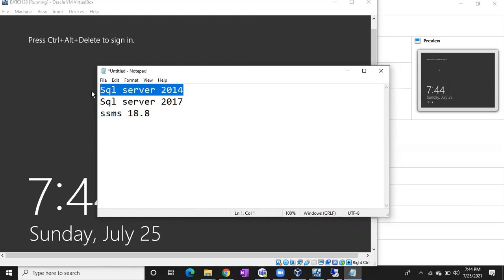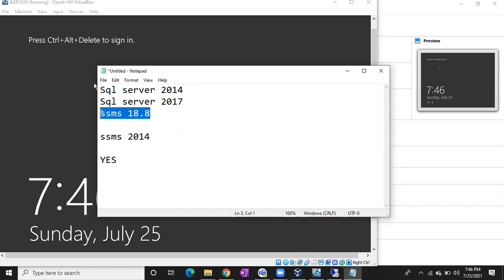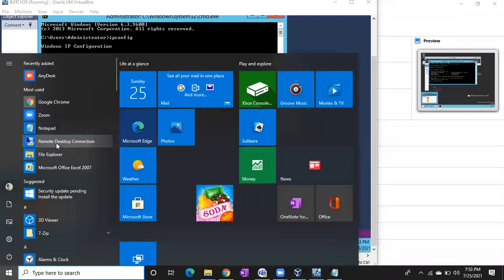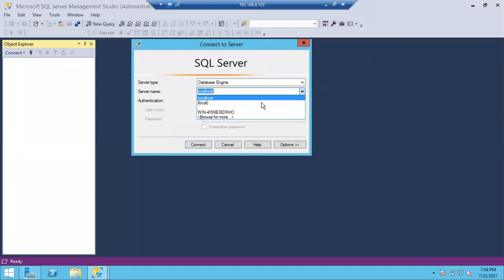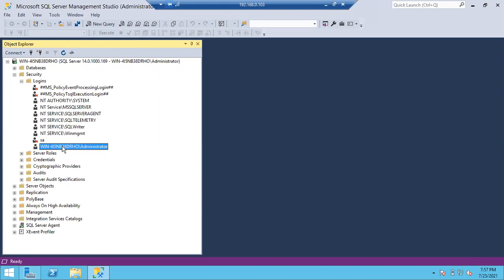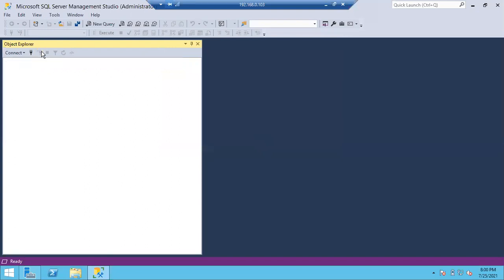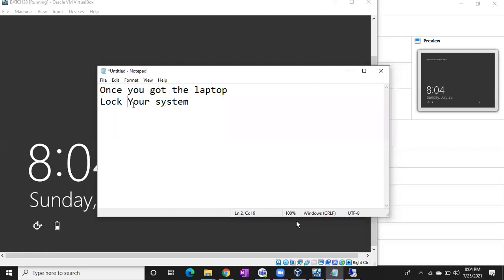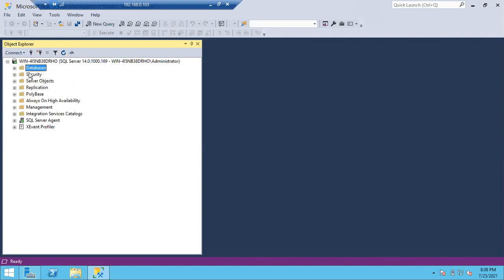Sql DBA Batch 38 Class 18